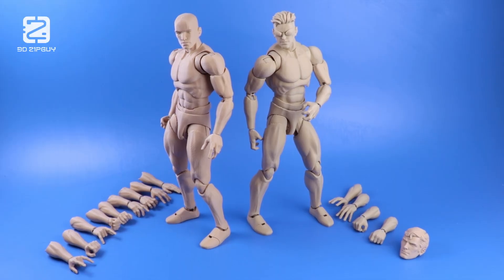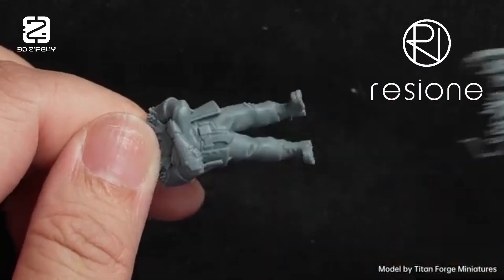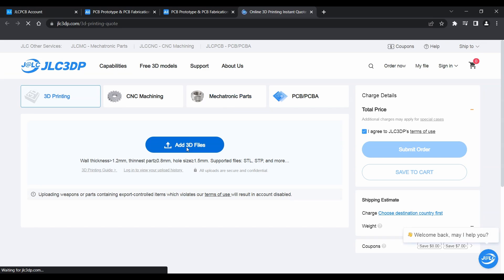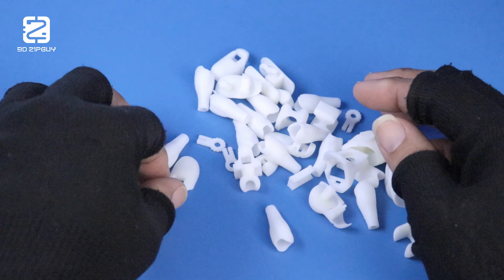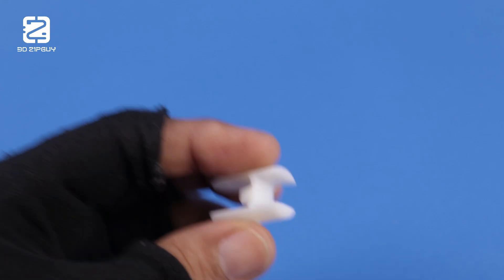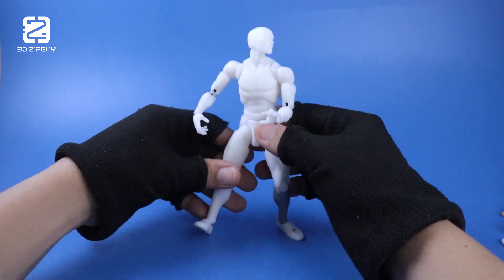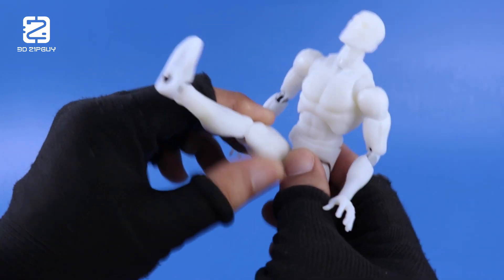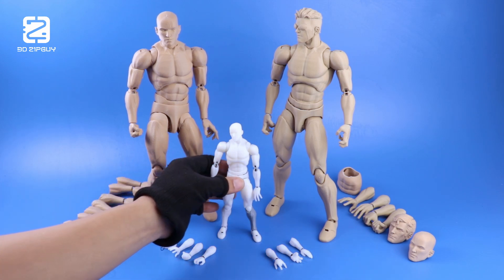3D Printed Action Figure - Resin VS PLA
JLC3DP 3D Printing &CNC Service Starts at $0.3,

💡 My Recommended Gear/Tools/ :
• 🛒ZIP TIES
• 🛒 Vallejo Model Color Hobby Paint